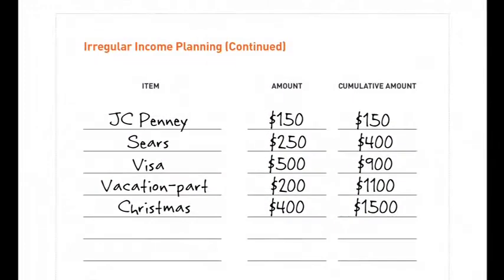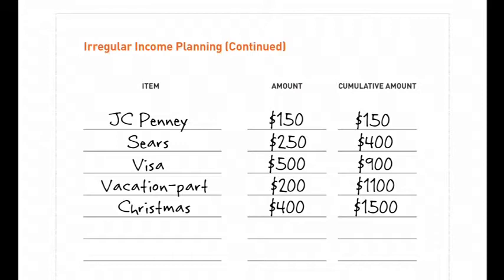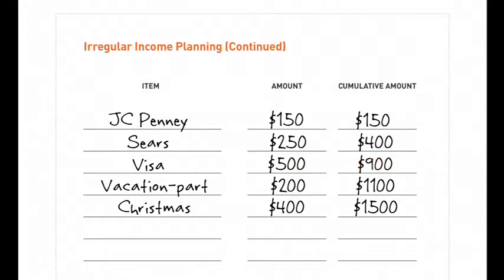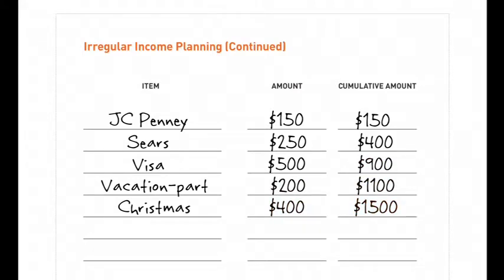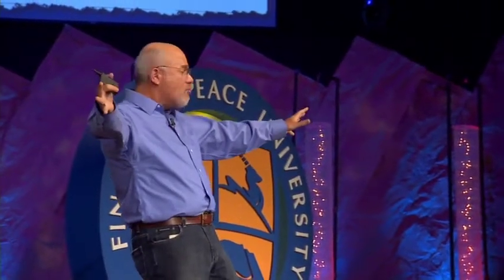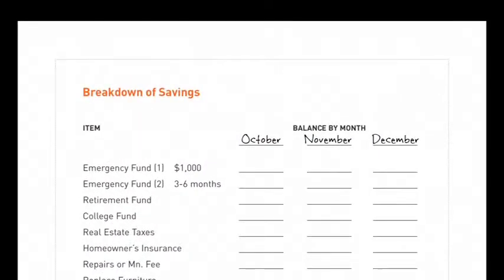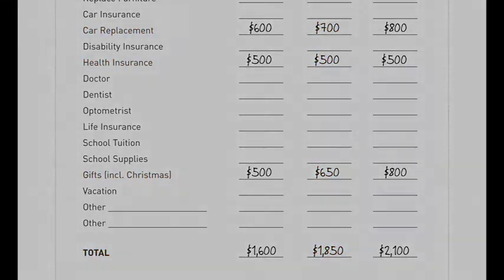Ramsey 7 6